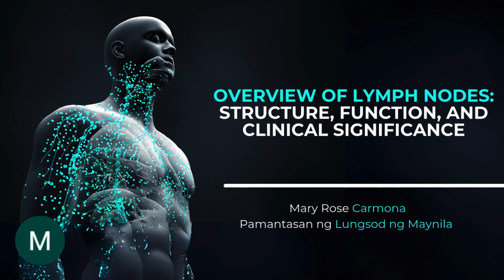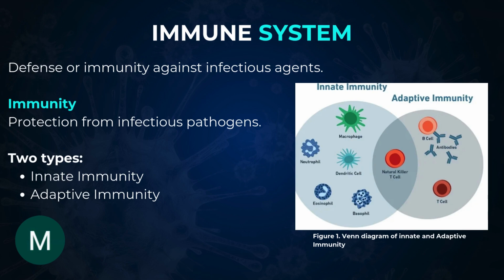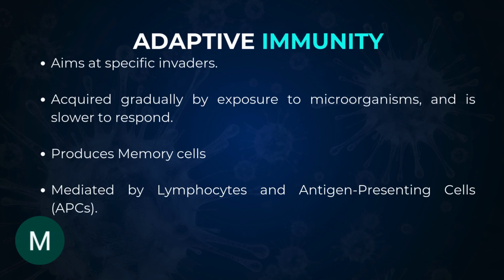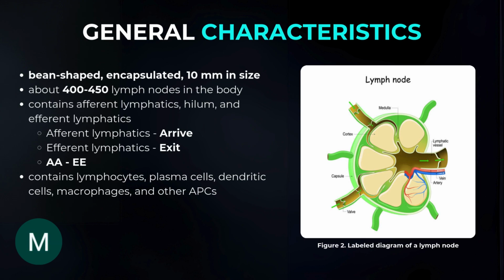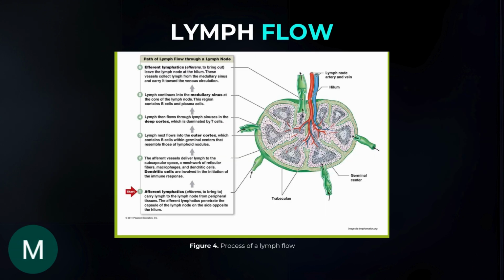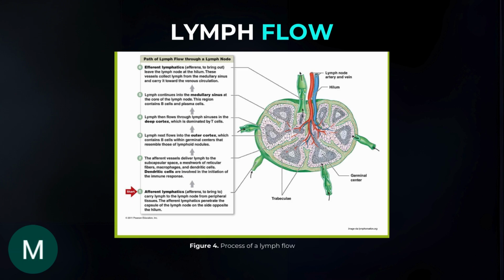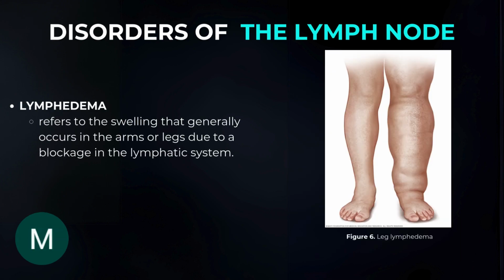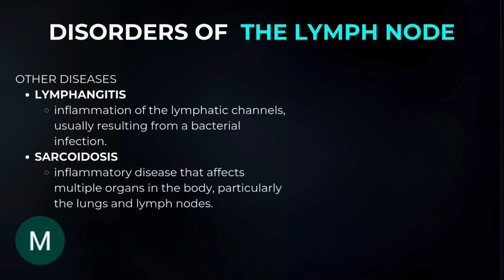Overview of Lymph Node: Structure, Function, and Clinical Significance